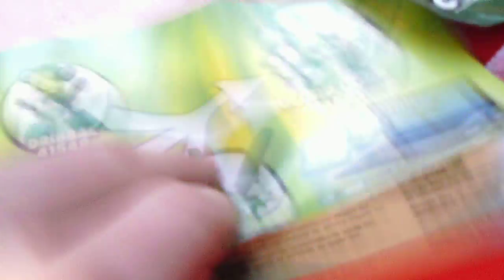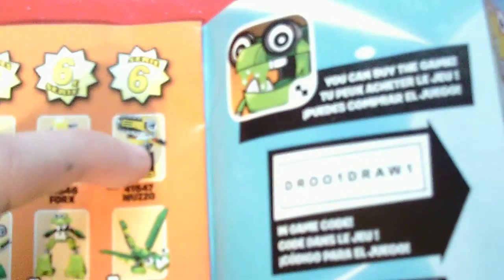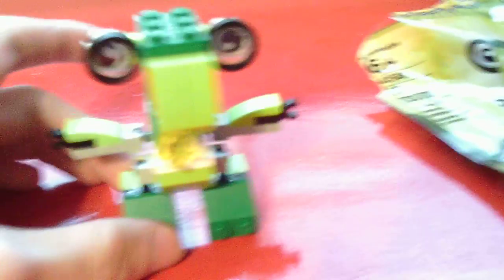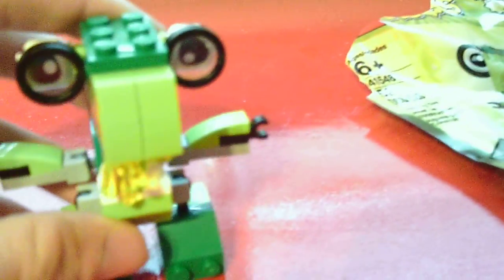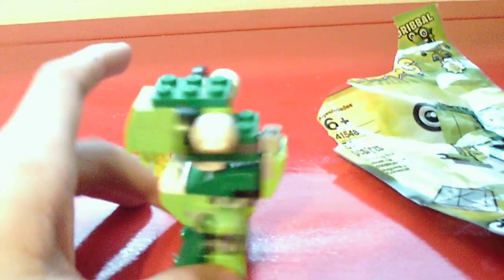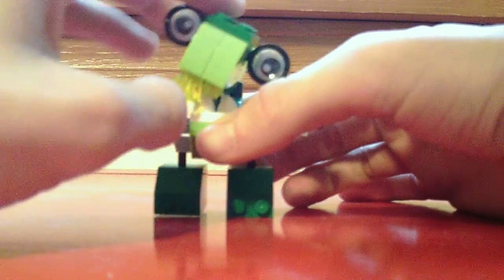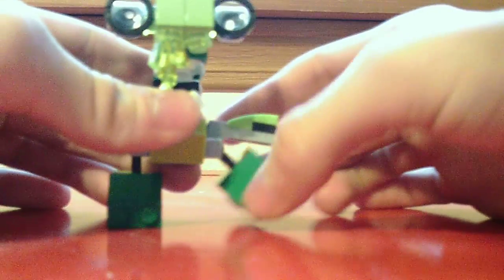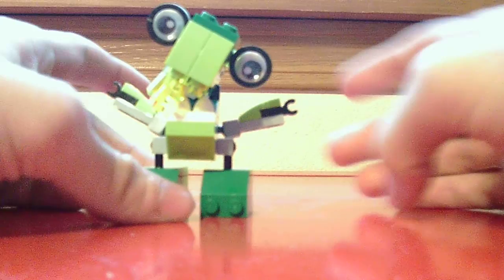Lego Mixels Dribbal set review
Ages: 6+
Set Number: 41548
Dribbal
Piece Count: 52
Series: 6
Clan: Glorp Corp
Year Released: 2015
Price Per piece: ~10 cents